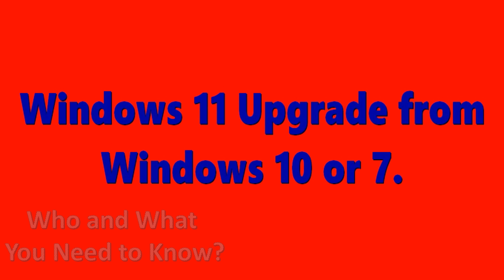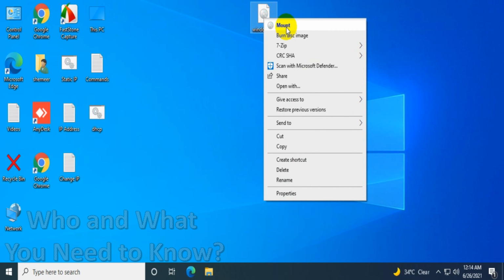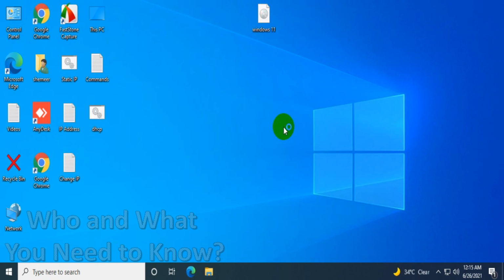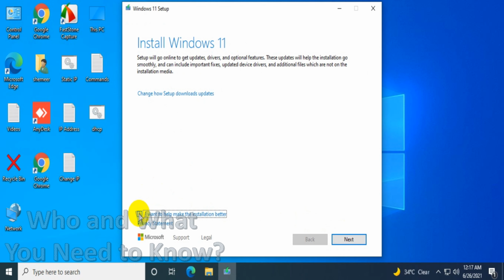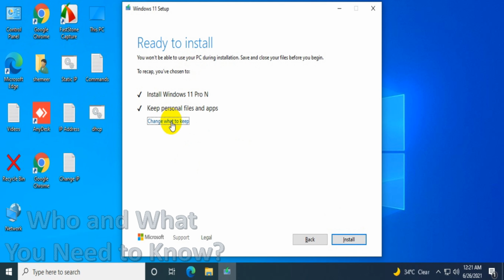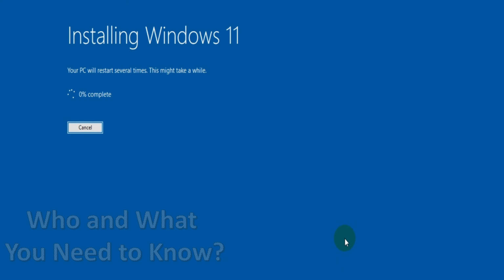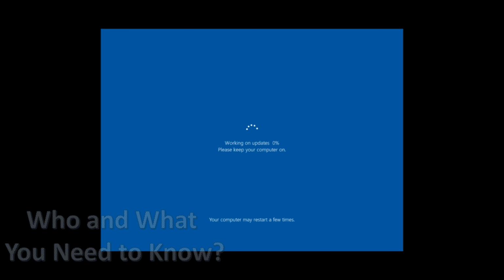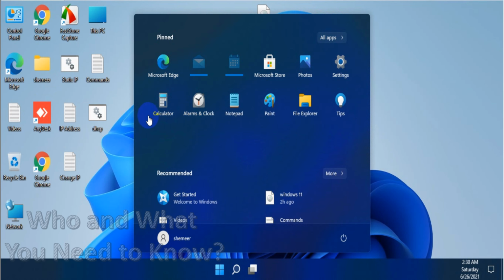Windows 11 Upgrade From Windows 10 Free | How to Upgrade to Windows 11 with out USB or DVD Drive?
Here I am explaining how to upgrade to windows 11 from windows 10 or windows 7 with out using DVD or USB drives.

You can follow the video to upgrade the windows 10 to windows 11 for free. Only requirement is, you should download ISO file of windows 10.

Key Moments of this video:

[0:00] Introduction
[1:16] Download the ISO file and mount it.
[2:08] Windows 11 Upgrade Process Begins
[4:50] Choose What to Keep - Do a fresh Upgrade Or Keep only the Files or Keep both Files and Applications.
[7:34] Final update and booting.
 [7:58] Login to Windows 11 with your old username and password.